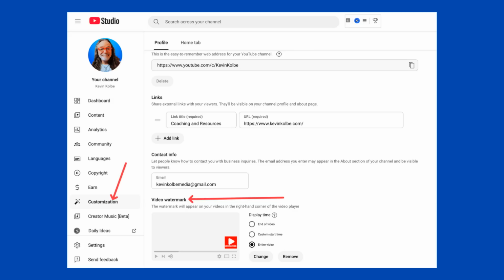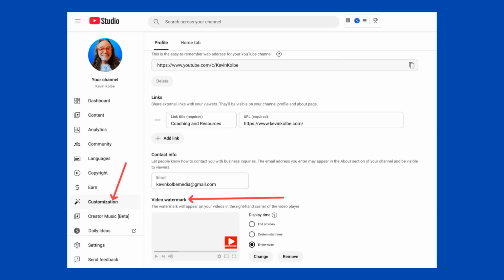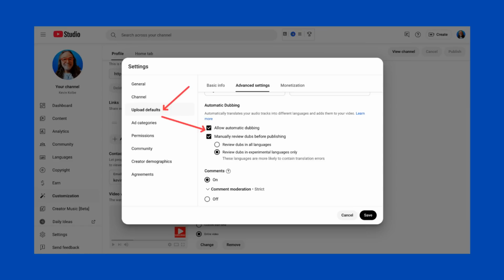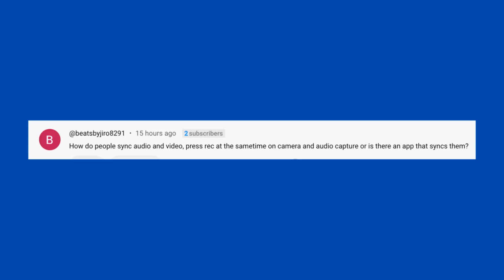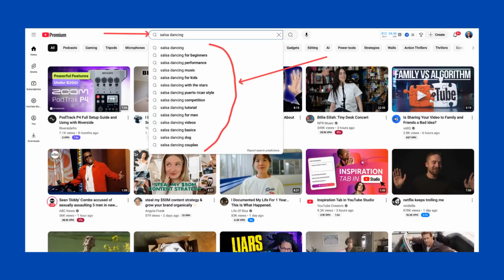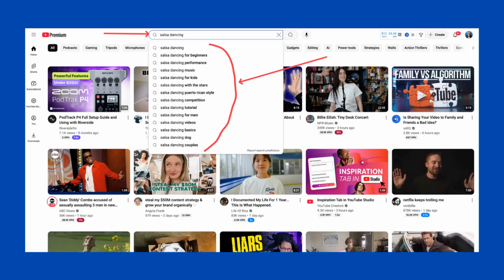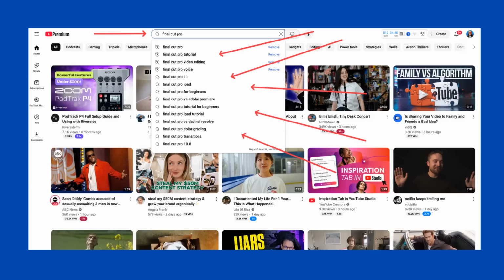This months Top 10 YouTube questions answered!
Answering 10 of the best questions I got this month about YouTube and video production. Let's go.